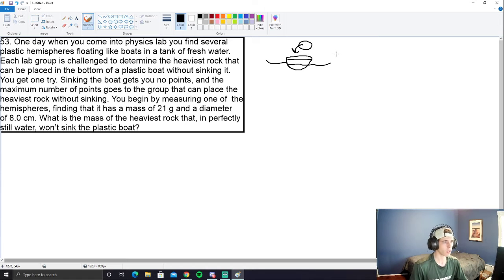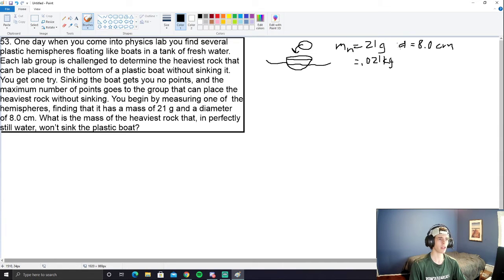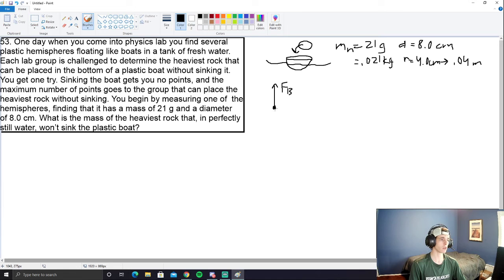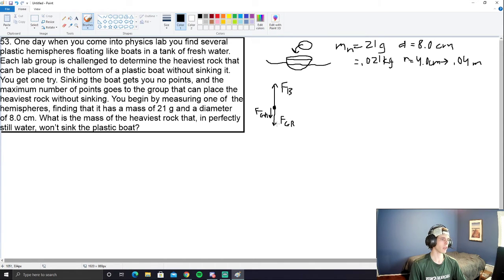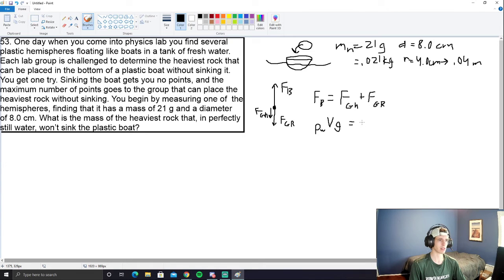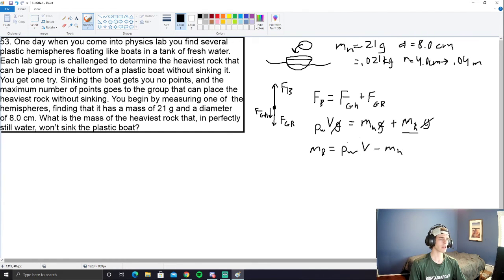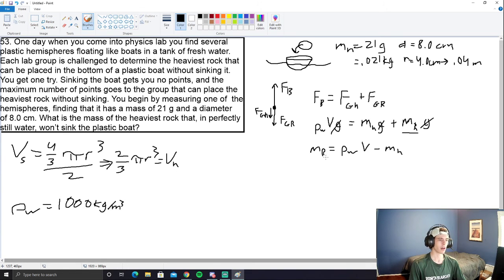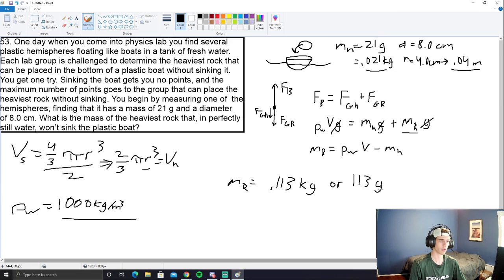Physics40b Explainer Video 1, Week 2, Problem 53